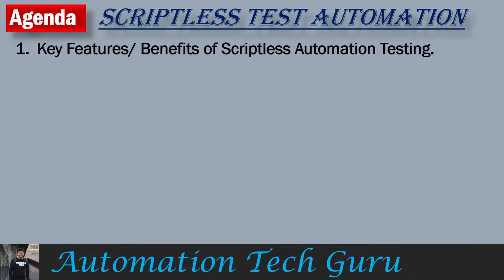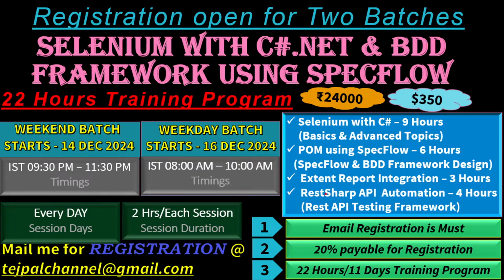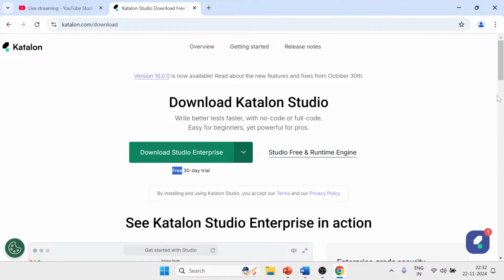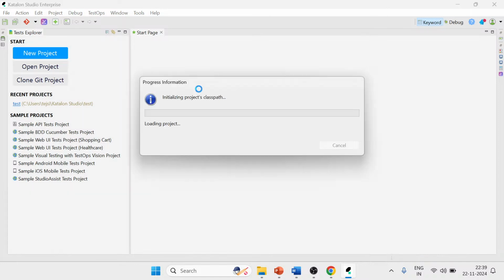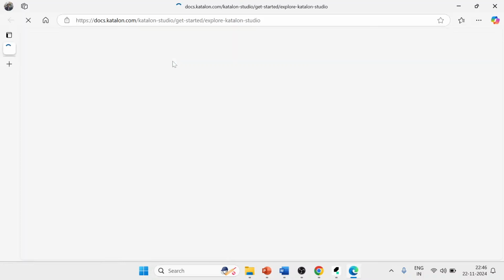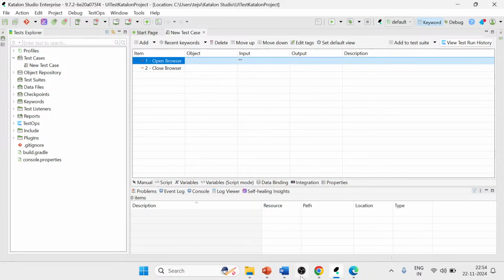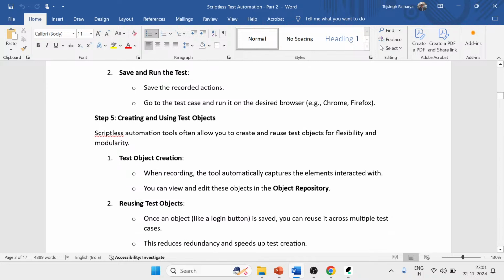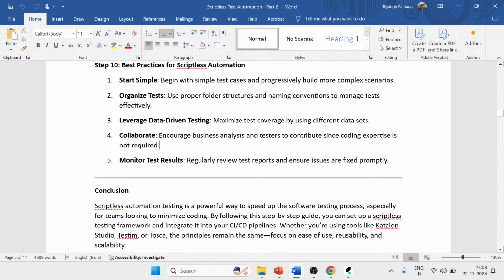Live Session | Scriptless Test Automation - 2 | Scriptless Platforms | Scriptless Automation Tools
Agenda:
Key Features/ Benefits of Scriptless Automation Testing.
Popular Scriptless Automation Tools.
Step-by-step guide to understanding and implementing scriptless automation testing
Walk through a general example using Katalon Studio
Additional Free Open-Source Scriptless Automation Tools
Step-by-Step Guide for Scriptless Automation Testing Using Katalon Recorder
Step-by-Step Guide for Scriptless Automation Testing using Selenium IDE
Step-by-Step Guide for Scriptless Automation Testing using TestProject
Other Scriptless Automation Tools to Explore

What is scriptless test automation?
The benefits of no-code test automation for QA
Benefits of Scriptless Test Automation Methods Over Script-Based Testing
Comparison of Script-Based vs. Scriptless Testing
General Features of Scriptless Platforms
The Structure of a Scriptless Test Automation Framework.
Advantages/Limitation of Scriptless Test Automation
Scriptless Test Automation Tools
Scriptless Test Automation – Final Words

selenium automation
selenium automation framework
selenium c# framework from scratch
selenium tutorial for beginner c#
selenium webdriver
specflow tutorial
winium c#
selenium c# interview questions and answers
selenium c# tutorial
selenium c# visual studio 2019
selenium c# page object model
selenium c# specflow framework
selenium c# with specflow
selenium c# pom framework
selenium c# automation framework
selenium c# visual studio code
selenium c# bdd framework
selenium c# interview questions
selenium c# tutorial for beginners
selenium c#script
selenium c# interview questions for 3 years experience
selenium c# full course
selenium c# mock interview
selenium c# framework step by step
selenium c# project
selenium c# installation steps
selenium c# interview questions and answers for experienced
selenium c# setup in eclipse
selenium c# live projects
selenium with c# automation framework
selenium with c# interview questions and answers
selenium with c#
selenium interview questions and answers c#
selenium tutorial c#
selenium visual studio 2019 c#
selenium page object model c#
selenium specflow framework c#
selenium with specflow c#
selenium pom framework c#
selenium automation framework c#
selenium visual studio code c#
selenium bdd framework c#
selenium interview questions c#
selenium tutorial for beginners c#
selenium script c#
selenium interview questions for 3 years experience c#
selenium full course c#.
selenium mock interview c#
selenium framework step by step c#
selenium project c#
selenium installation steps c#
selenium interview questions and answers for experienced c#
selenium setup in eclipse c#
selenium live projects c#
selenium with c# in tamil
selenium with c# tutorial
selenium with c# specflow
selenium with c# in telugu
selenium with c# bdd framework
selenium with c# for beginners
selenium with c# execute automation
selenium with c# setup
restsharp
restsharp c# tutorial
selenium c
selenium c#
c# rest api
restsharp api automation
selenium with c#
api automation testing using selenium
specflow selenium c#
nidhas trophy
c# selenium
selenium
selenium c# framework
specflow
automation framework
automation framework selenium
automation testing
c# automation
c# selenium framework design
c# selenium webdriver tutorial
rest api
rest assured api testing
selenium .net
selenium framework
selenium tutorial
tech guru
ui automation
ui automation c#
ui testing using selenium
.net
api automation
api rest c#
api testing
api testing using selenium
automation
browserstack tutorial
c# ui
nunit
restful api c#
restsharp api testing c#